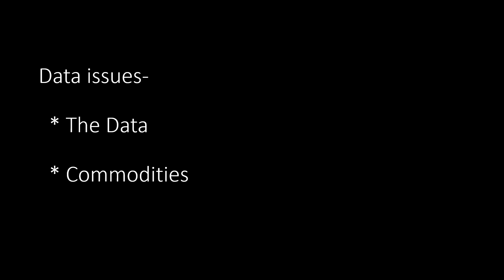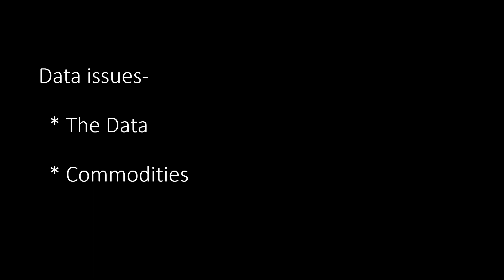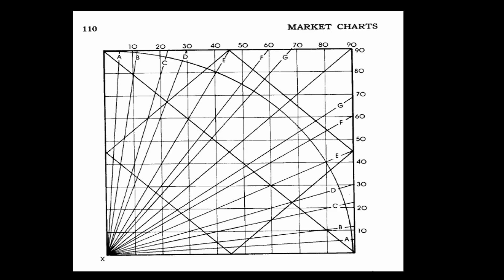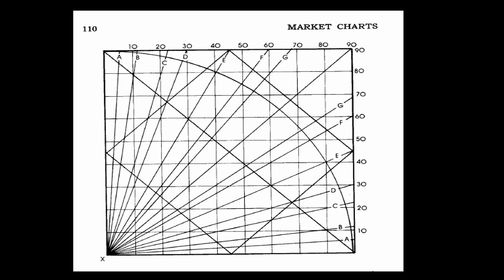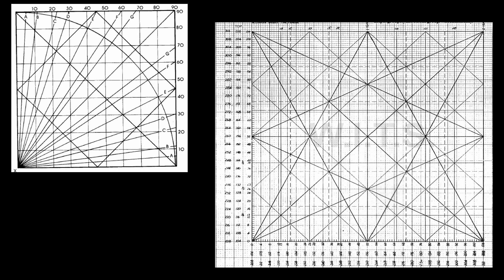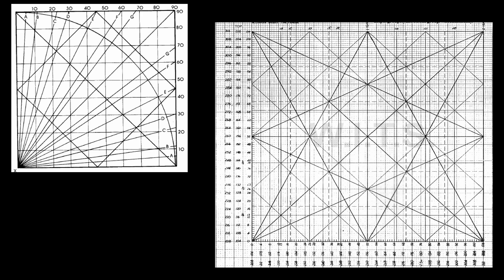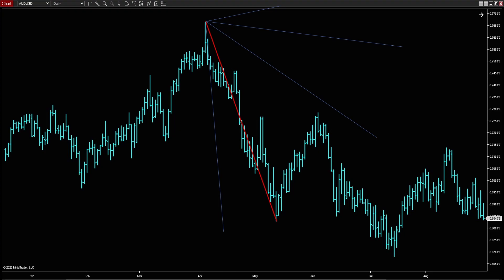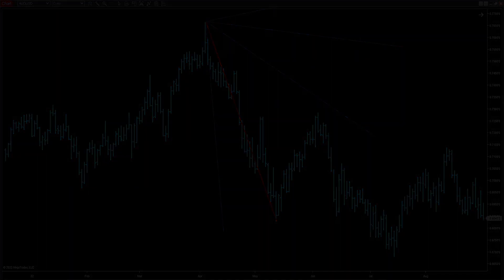Rotating Vectors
In this short clip, BA will go over Rotating Vectors as found in Jensen's Book on p.110

for the outro sounds.